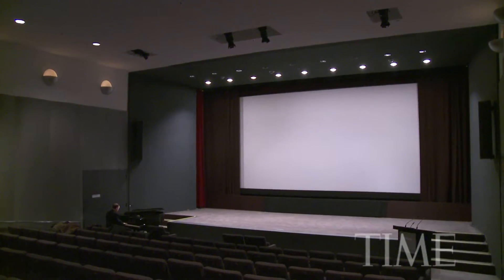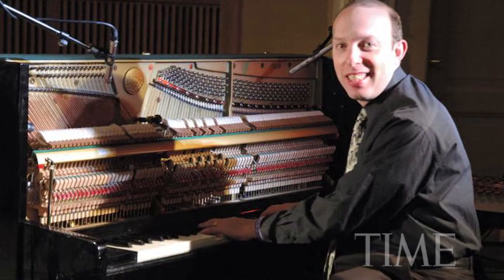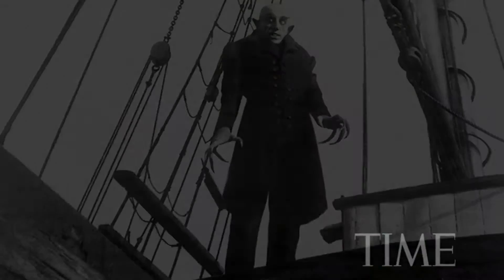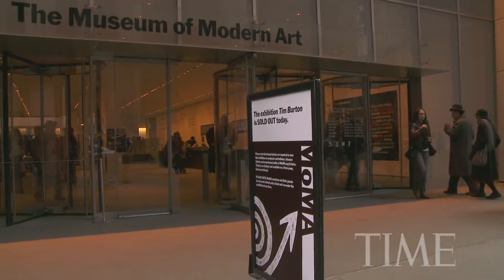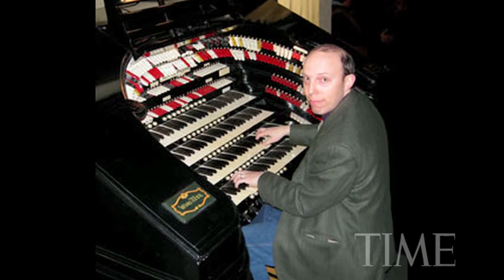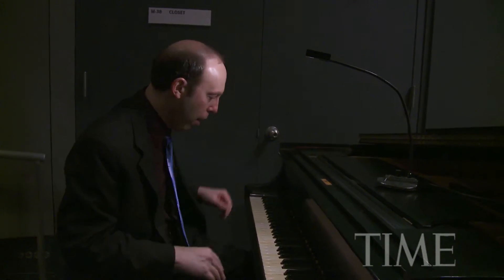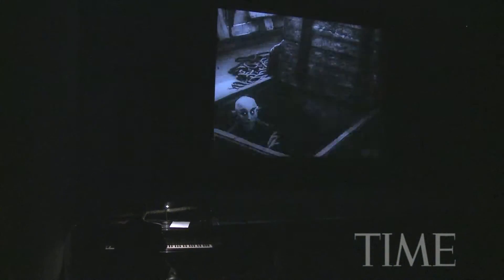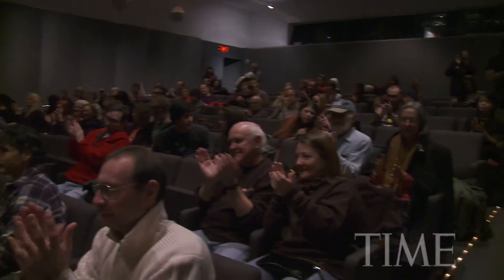Silent But Deadly: Playing Piano for a Silent Killer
Profile for TIME of silent film accompanist, Ben Model.